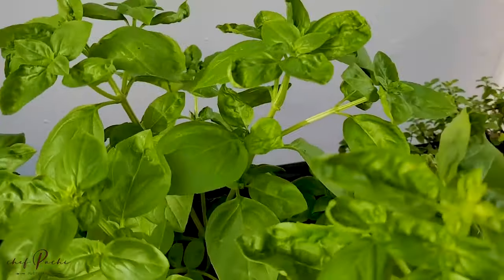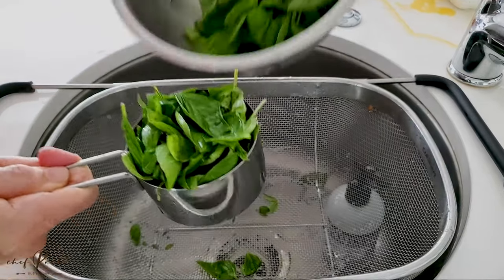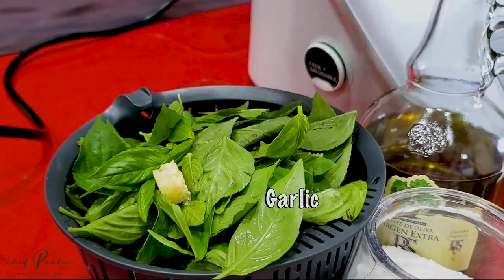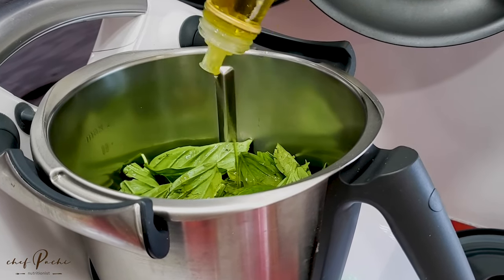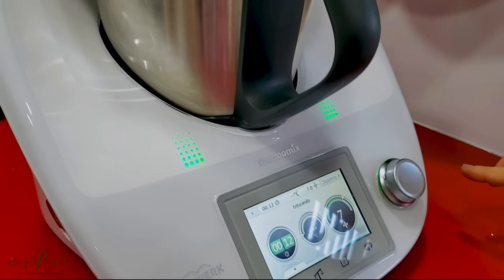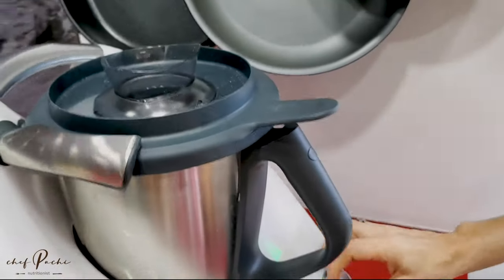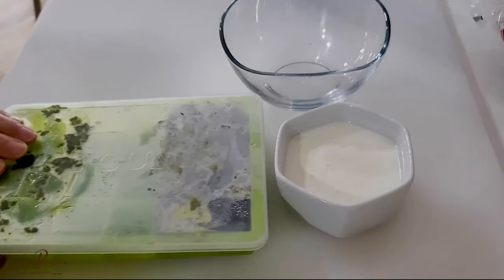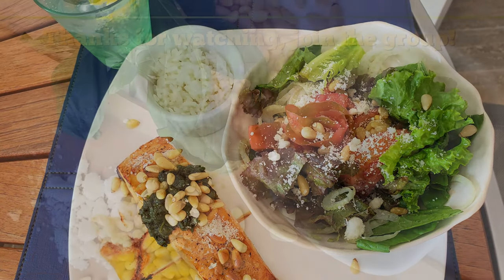How to Make Freezable Pesto in a Power Blender | Easy Recipe for Pesto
How to Make Pesto Pasta - Easy, delicious, healthy and practical pesto. Chef Pachi FIT's pesto will be your favorite recipe. Make it and freeze it for months. Have it at hand with no going out to shop for fresh basil before arriving home for dinner.

PachiFIT Pesto
8 cups basil leaves
1/4 cup olive oil
4 cloves garlic
1 teaspoon salt